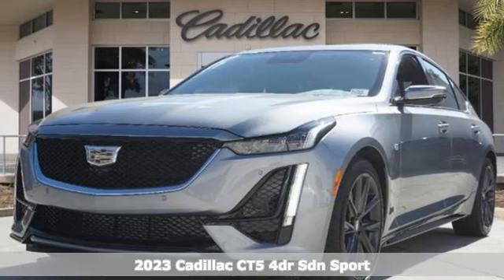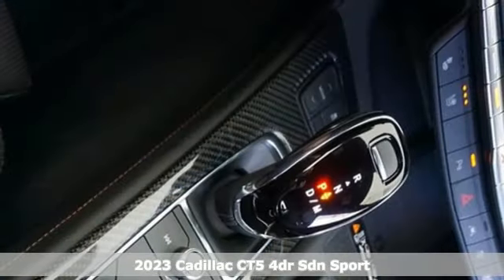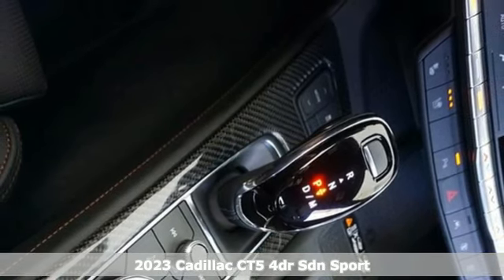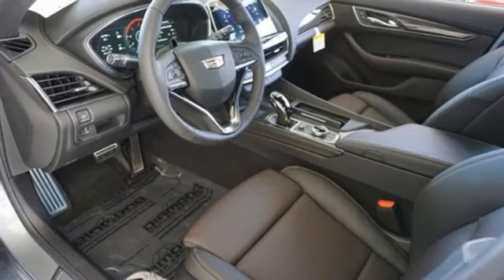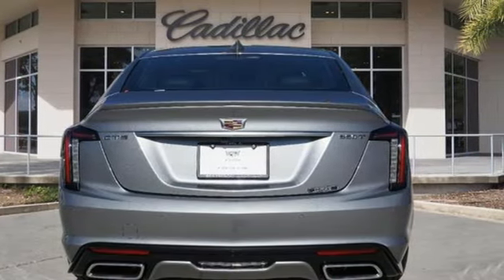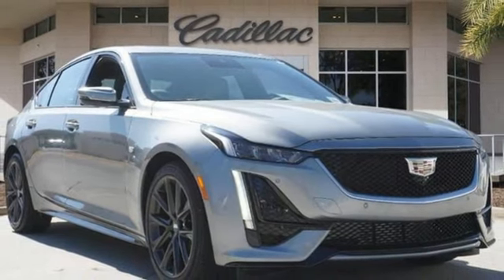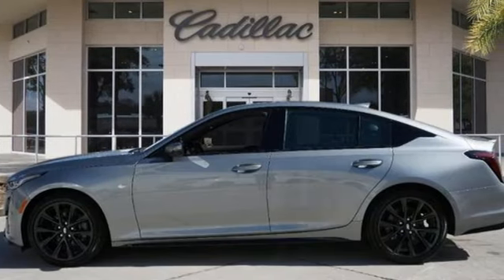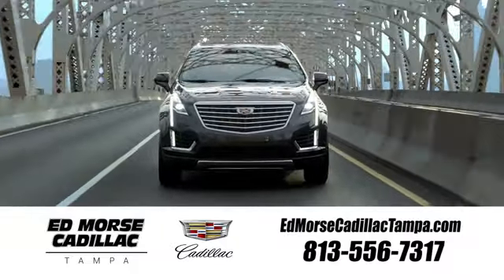New 2023 Cadillac CT5 Tampa FL St. Petersburg, FL P0129090 - SOLD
Year: 2023
Make: Cadillac
Model: CT5
Trim: Sport
Engine: 2.0Ll 4 Cylinder Turbocharged
Transmission: RWD 10-Speed Automatic
Interior: Jet Black With Jet Black Accents
Stock #: P0129090
VIN: 1G6DP5RK7P0129090

Address:
101 East Fletcher Avenue